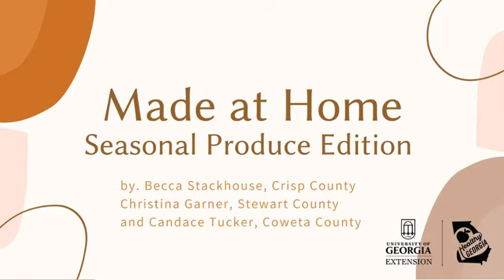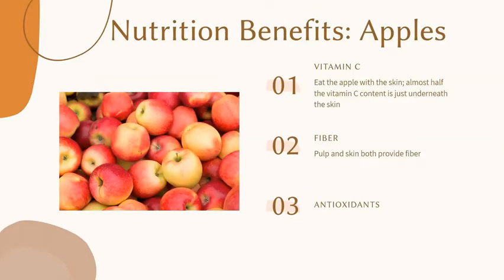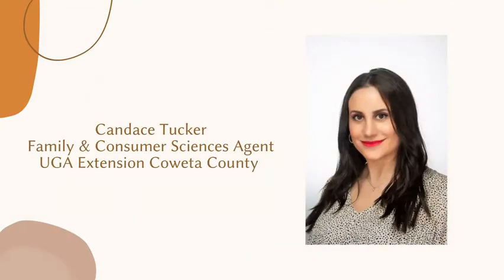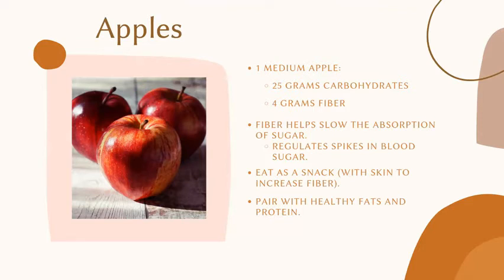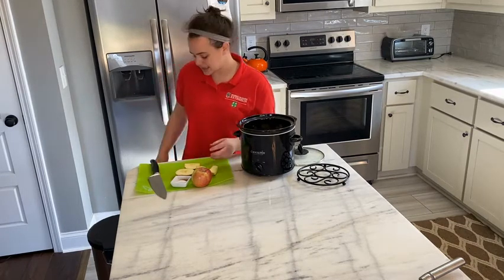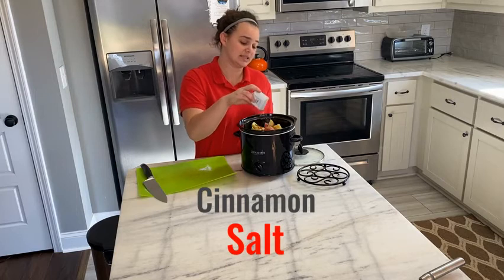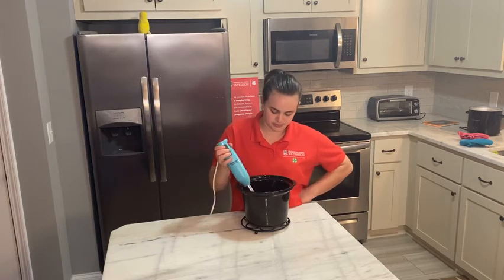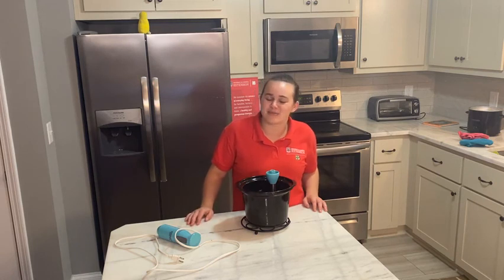Made at Home - Seasonal Produce - Apples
Join UGA Extension Family and Consumer Sciences (FACS) Agents from UGA Extension Coweta County, Stewart County Extension, and UGA Extension, Crisp County to learn the nutrition on seasonalproduce, along with a delicious fooddemonistration. This week we are featuring apples. We have nutritionaltips and a bit of information on diabetes for nationaldiabetesmonth.